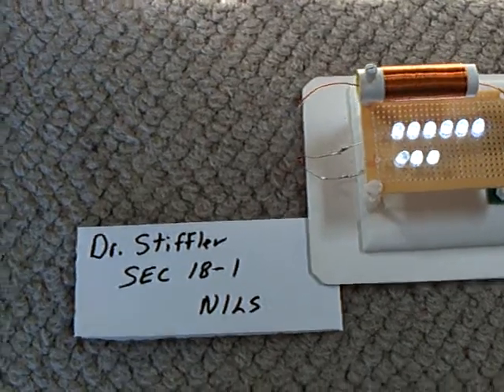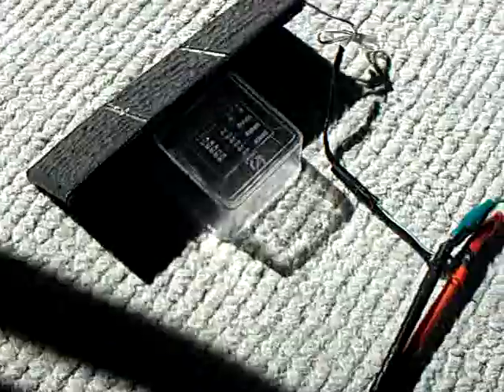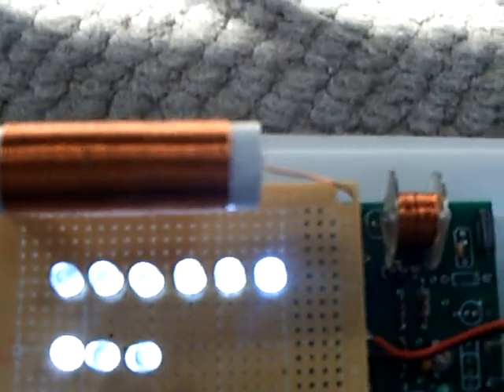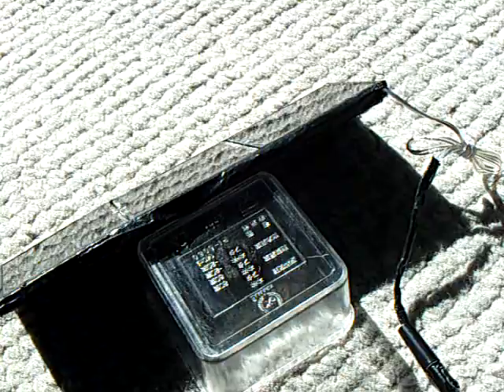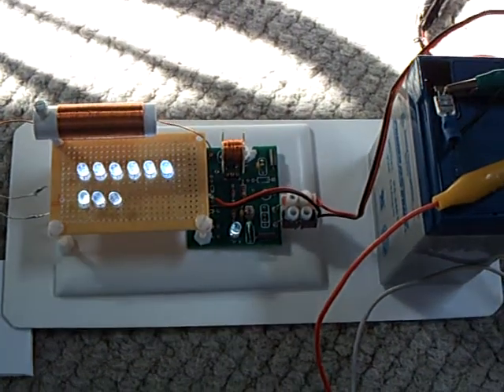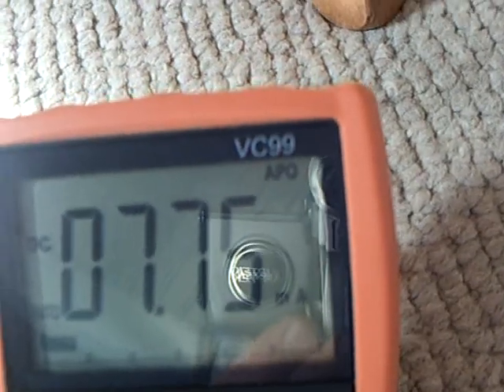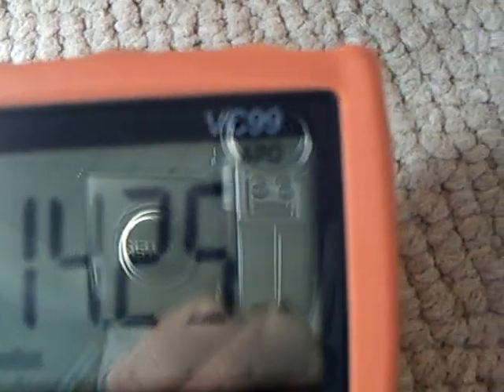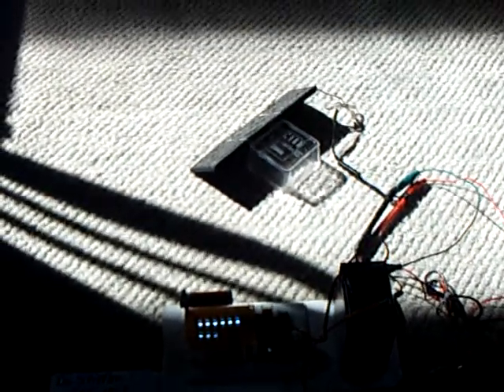Stiffler NILS with small solar panel.ASF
This is Dr. Stiffler's NILS with a very small solar panel attached to add energy into it from sunlight coming through a skylight inside my house. I show the amount of energy flowing into and out of the battery as I connect and disconnect the panel. The solar panel consists of three 3.5volt / 70mAh rated cells joined in series. The amp draw out the 6 volt battery is about 8 millamps and with the panel connected the flow reverses and 14 millamps are being added into the system while it is running.